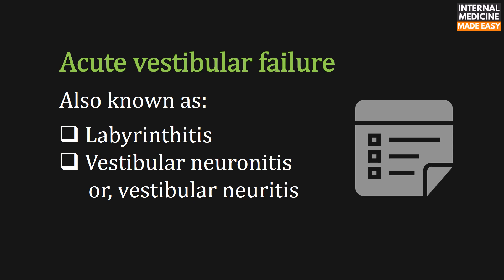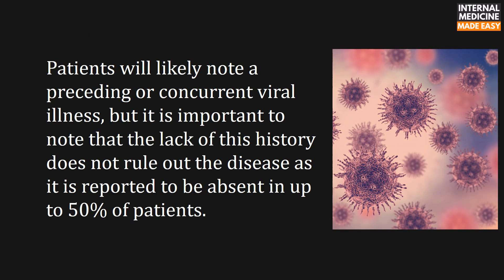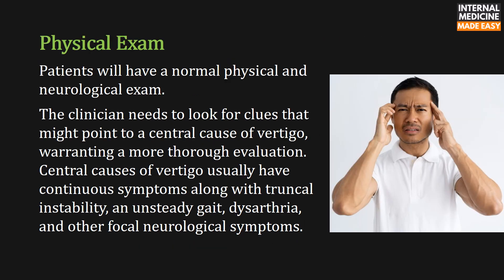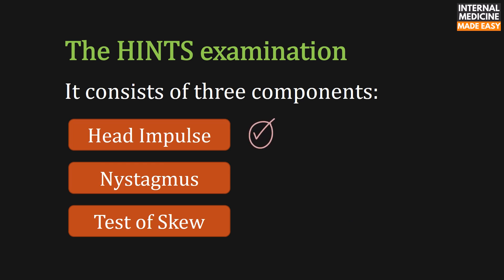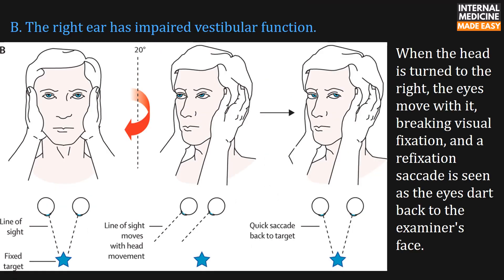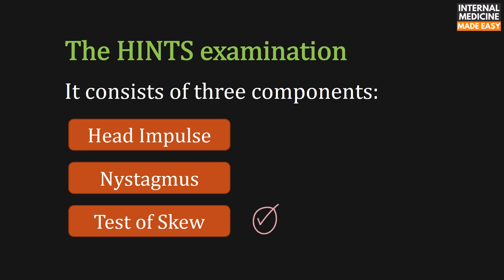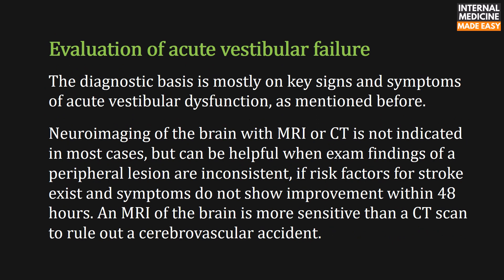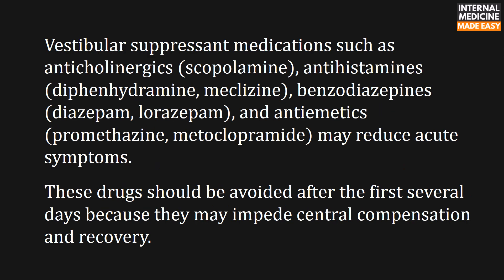Acute Vestibular Failure (Vestibular Neuronitis / Vestibular Neuritis / Labyrinthitis)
Acute vestibular failure or, Vestibular neuritis, also known by the name vestibular neuronitis, is thought to be caused by inflammation of the vestibular portion of the eighth cranial nerve and classically presents with vertigo, nausea, and gait imbalance. It is believed to be associated with preceding or accompanying viral infection. It is considered a benign, self-limited condition that typically lasts several days, but can take weeks to months for all vestibular symptoms to completely resolve. Vestibular neuritis is a clinical diagnosis, and it’s the clinician's task to differentiate this benign self-limiting disease from other central causes such as cerebrovascular syndromes, which may share a similar history and physical exam findings. The mainstay in medical treatment for vestibular neuritis is generally supportive, often consisting of antiemetics, antihistamines, and benzodiazepines. Vestibular rehabilitation should start once the initial bouts of nausea and vomiting are under control.

Vestibular neuritis is believed to be an inflammatory disorder selectively affecting the vestibular portion of the 8th cranial nerve. The cause is presumed to be of viral origin (e.g., the reactivation of latent HSV infection), but other causes of vascular etiology and immunologic in origin are proposals. Vestibular damage appears to have a predilection for the superior portion of the vestibular labyrinth (supplied by the superior division of the vestibular nerve) over the inferior aspect of the vestibular labyrinth (supplied by the inferior portion of the vestibular nerve). The underlying mechanism of Vestibular neuritis is unclear, but this phenomenon may be explainable by anatomical differences between the two vestibular divisions.

Reference:
Kattah JC. Use of HINTS in the acute vestibular syndrome. An Overview. Stroke Vasc Neurol. 2018;3(4):190-196. Published 2018 Jun 23. doi:10.1136/svn-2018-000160
Smith T, Rider J, Cen S, et al. Vestibular Neuronitis (Labyrinthitis) [Updated 2019 Dec 4]. In: StatPearls [Internet]. Treasure Island (FL): StatPearls Publishing; 2020 Jan-.
Nelson, James & Viirre, Erik. (2009). The Clinical Differentiation of Cerebellar Infarction from Common Vertigo Syndromes. The western journal of emergency medicine. 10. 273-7.
Curthoys, Ian & Grant, Wally & Burgess, Ann & Pastras, Christopher & Brown, Daniel & Manzari, Leonardo. (2018). Otolithic Receptor Mechanisms for Vestibular-Evoked Myogenic Potentials: A Review. Frontiers in Neurology. 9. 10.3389/fneur.2018.00366.
NICE (May 2019). Suspected neurological conditions: recognition and referral

bilateral vestibular failure
acute vestibular failure
peripheral vestibular failure
acute cochlear vestibular failure
bilateral vestibular failure symptoms
unilateral vestibular failure
chronic vestibular failure
bilateral idiopathic vestibular failure
left vestibular failure
sudden vestibular failure
vestibular dysfunction after cochlear implantation
vestibular problems after covid
vestibular dysfunction autism
vestibular problems after head injury
vestibular disease and seizures in dogs
vestibular dysfunction and diabetes
vestibular disease antibiotics
vestibular problems after concussion
vestibular problems after stroke
vestibular disease and diarrhea
ataxia and vestibular failure
what is a vestibular failure
what happens if the vestibular system is damaged
what are vestibular problems
a vestibular migraine
a vestibular schwannoma
can a vestibular disorder be cured
vestibular disease back legs
vestibular disease border collie
vestibular disease brain tumor
vestibular disease boston terrier
vestibular disease brain tumor dog
vestibular disease benadryl
vestibular disease bladder control
vestibular dysfunction behavior
vestibular disease brain infection
vestibular dysfunction balance
bilateral vestibular failure definition
chronic bilateral vestibular failure
vestibular failure causes
bilateral vestibular weakness treatment
vestibular failure symptoms
is vestibular dysfunction permanent
vestibular disease cat
vestibular disease cat treatment
vestibular dysfunction causes
vestibular disease cat symptoms
vestibular disease canine
vestibular disease cure
vestibular disease cat reddit
vestibular disease causes in dogs
vestibular disease cat how long does it last
how to fix vestibular problems